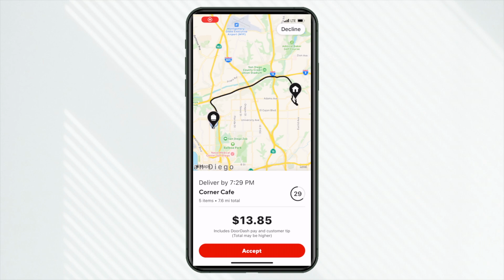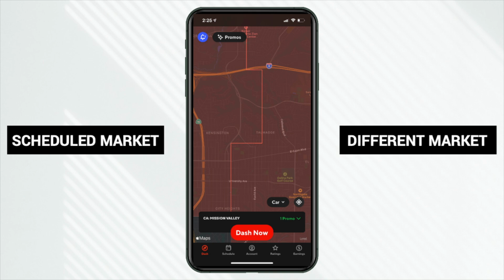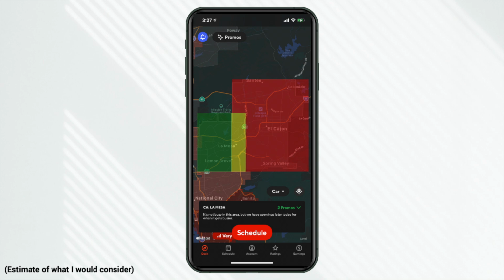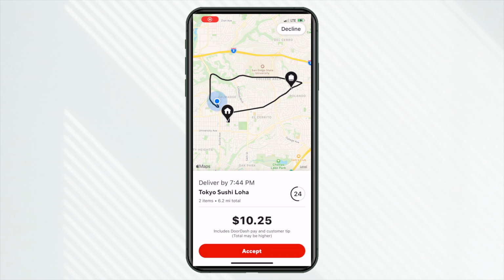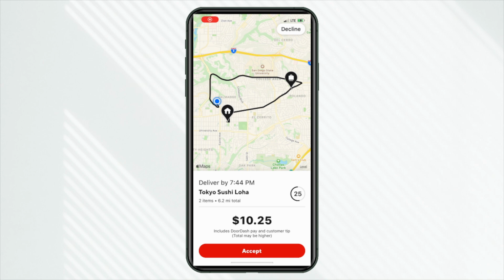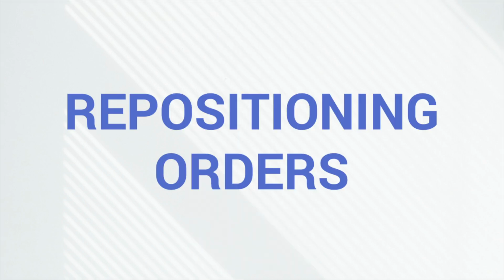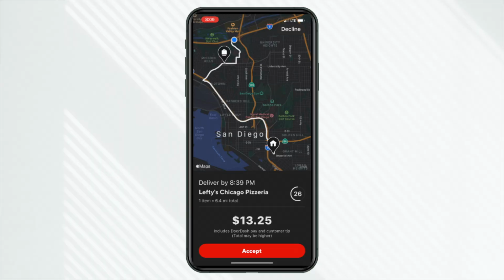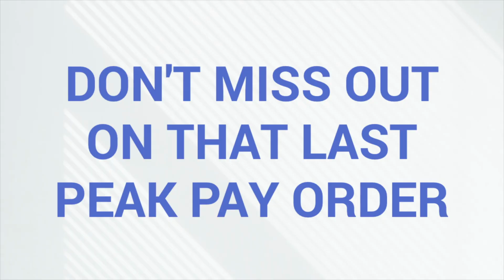BEST Strategies To Make More Money On DoorDash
What are the BEST DoorDash driving strategies to earn more than other drivers in any marketplace? In this video I go over advanced driving strategies that have allowed me to consistently earn $25/hr as a Dasher.

🖥Video Timecodes🖥
0:00 - “Home Base” Driving
0:48 - Answer These Questions On Every Request
2:13 - When Are Non-Scheduled Zone Orders Acceptable?
3:26 - Accepting Non-Scheduled Zone Orders
4:58 - Repositioning Orders
5:52 - Last Minute Peak Pay Orders Are A Must
7:59 - Complete Earnings Breakdown

💰MAKE MONEY:

(ref: #331728)

►Gear Of The Day

QUESTION - What is your average hourly earnings rate as a Dasher?